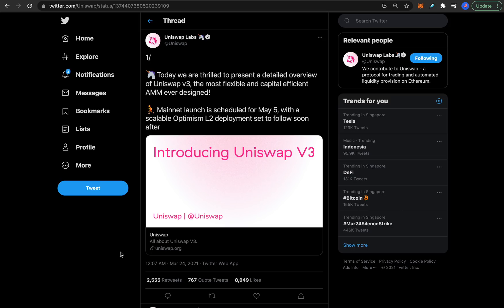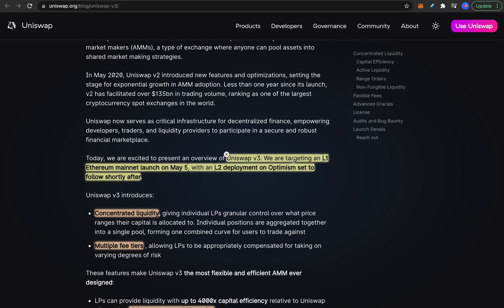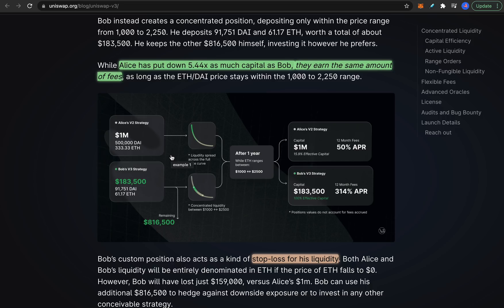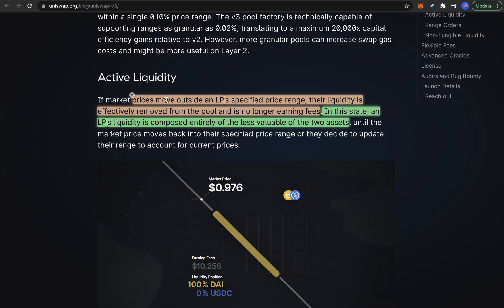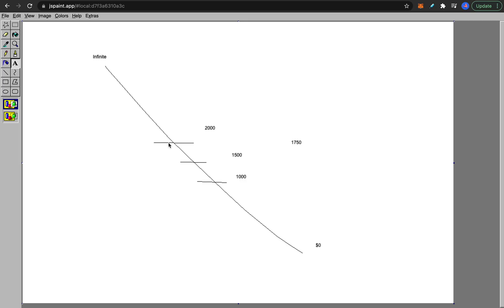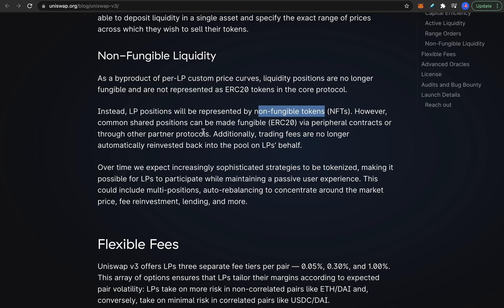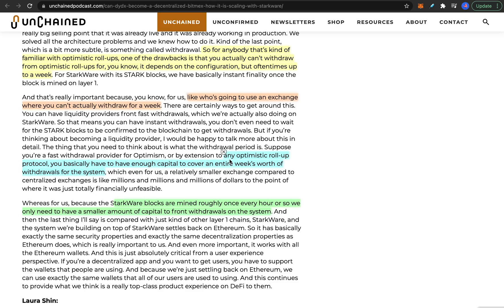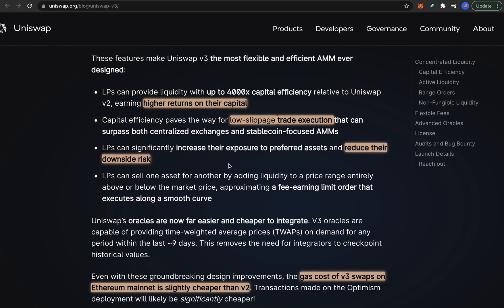Uniswap v3 - Does This Change Everything?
It took Uniswap almost 1.5 years to develop Uniswap v3. Does it live up to its hype or not? Is every other AMM and DEX now obsolete?

Here's what Uniswap v3 actually, what it is good for and where it falls short.

00:00 Intro
02:08 Understanding Uniswap V3 & associated Issues
10:08 Further issues with LP tokens
11:50 Issues with withdrawing Liquidity from Uniswap V3
14:28 Final thoughts

💳 Get $25 when you invest into any crypto debit card, get free Spotify subscription and 2%+ cashback on all purchases and more (min investment $400 in CRO) (code: denome)

💰Earn interest on your cryptos with Celsius Network and get $30 in BTC when you deposit $200 or more in crypto as your first deposit and hold it for 30 days (must use link):

BTC: 1DtjrwJysNT81bmrkrJNYBpEUQgPHPaj1v
ETH / ERC20 tokens: 0xEa798e7d2317F1c68D0407fCb496690a08969647
BSC / BEP20 tokens: 0xEa798e7d2317F1c68D0407fCb496690a08969647
TRX / TRC20 tokens: TAXE3k1hpWew8nMsJrzJdBX5Lvy4V5vo5K